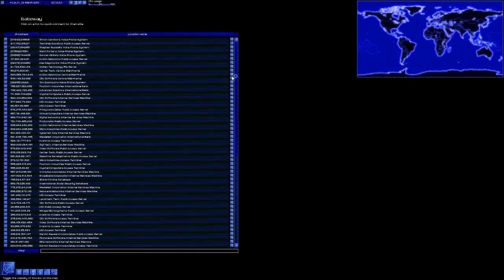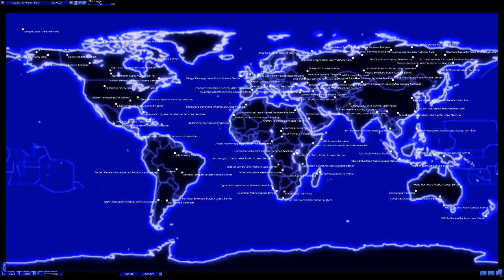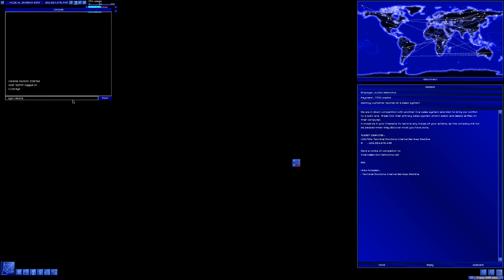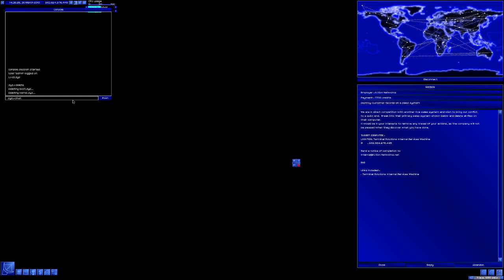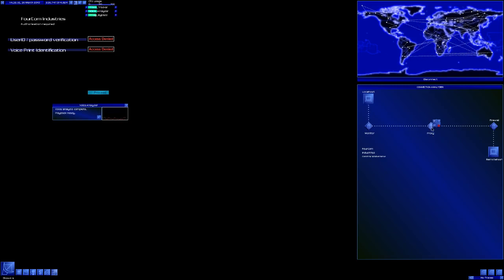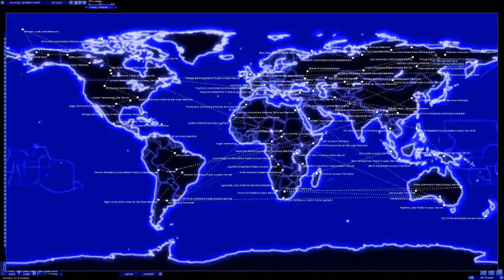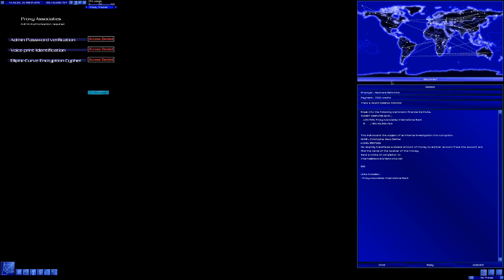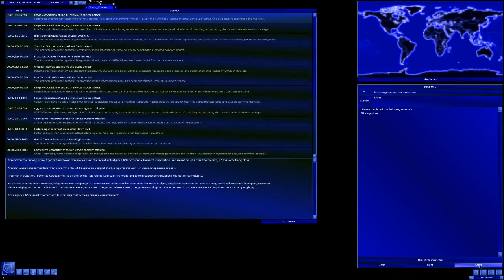Razek Plays.... Uplink : Hacker Elite! (Part 10)